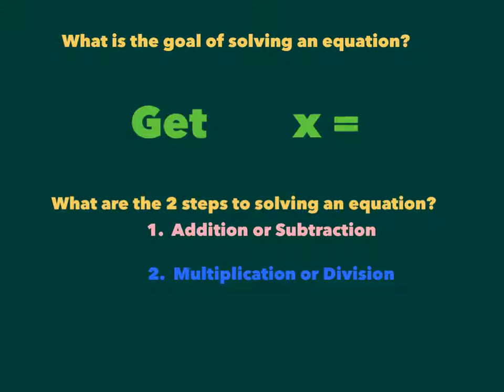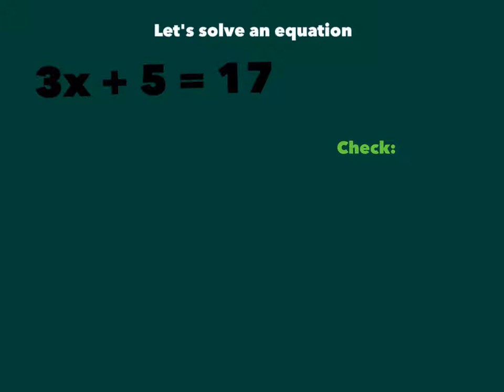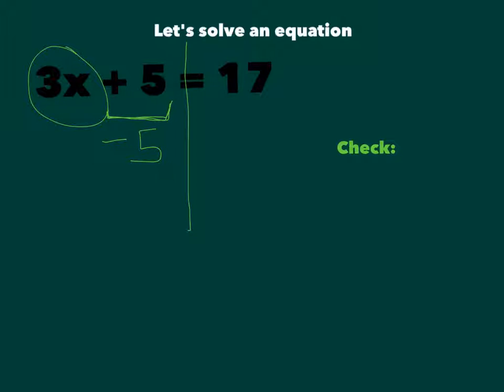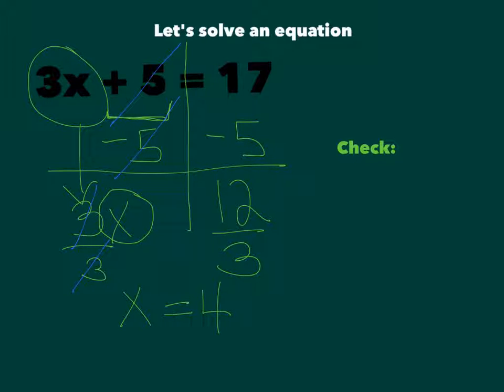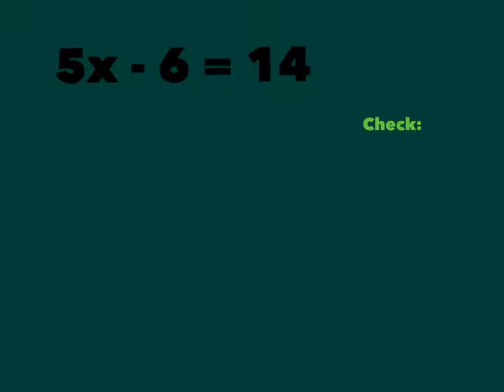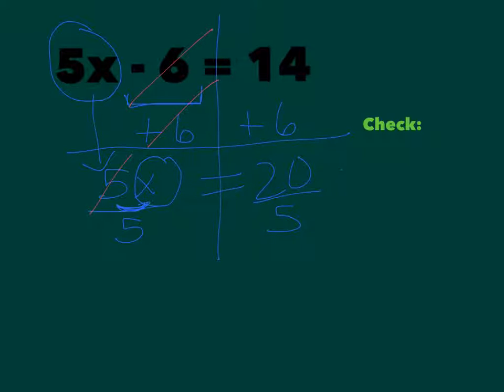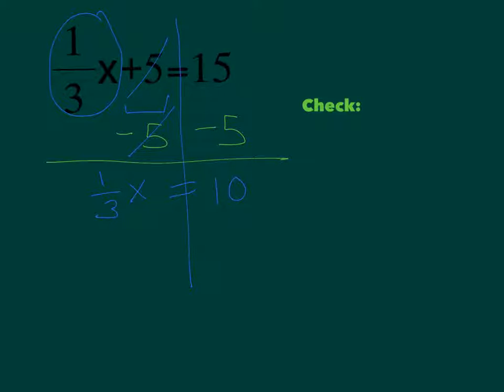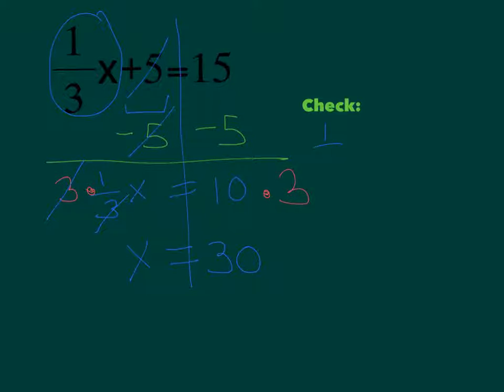Solving Equations in Two Easy Steps